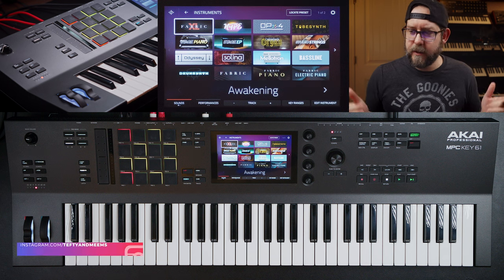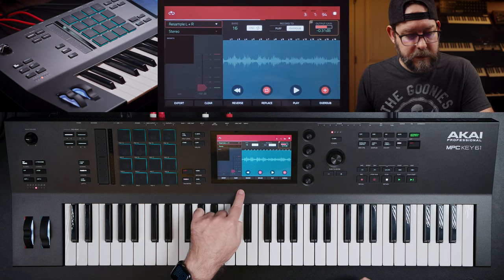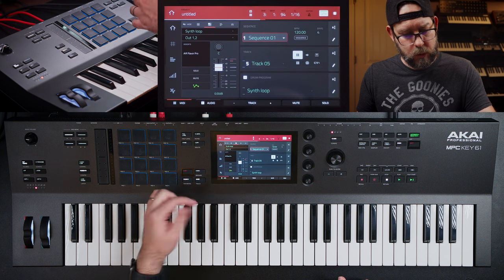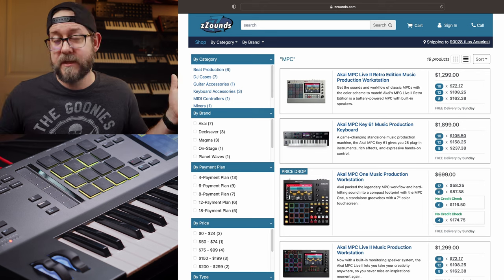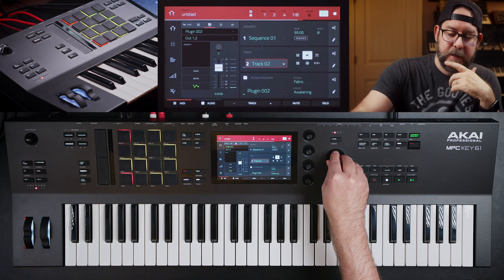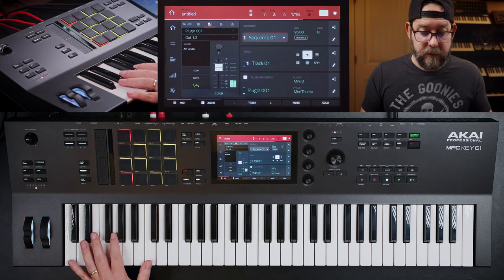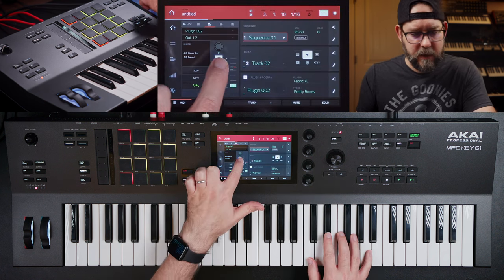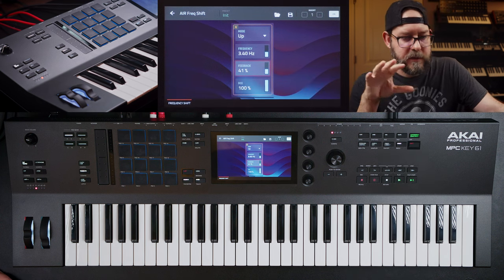Made a beat with the MPC KEY 61 // Studio Session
Made a beat with the @AkaiProVideo MPC Key 61! If you want to hear the finished result, it's on our music channel

Behringer MonoPoly

🎥 Video Gear:
Video Mic
5 foot articulating arm

Chapters:
00:00 Making a beat from scratch - Starting with MiniD
02:15 Sample the MiniD into the Looper
03:25 Exporting & chopping the new sample
04:58 AIR Flavor Pro on the chopped sample
07:21 AIR Freq Shift effect to top things off
08:38 Recording the chops into a track
10:18 Grabbing some drums
12:15 AIR Flavor Pro on the drums!
13:44 Now a bass (MiniD once again)
16:10 Synth sound from Fabric XL
17:48 Flavor Pro'ing the synth sound
19:45 More Reverb on the synth sound
20:47 Next sound - Stage Piano
23:03 Automating the FREQ SHIFT on the chopped sample
24:23 Fun times!